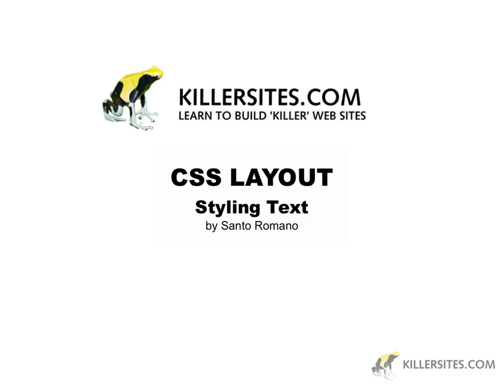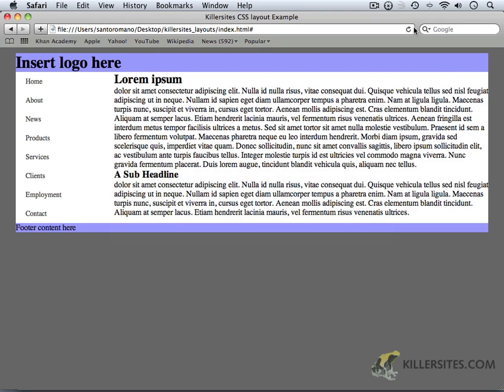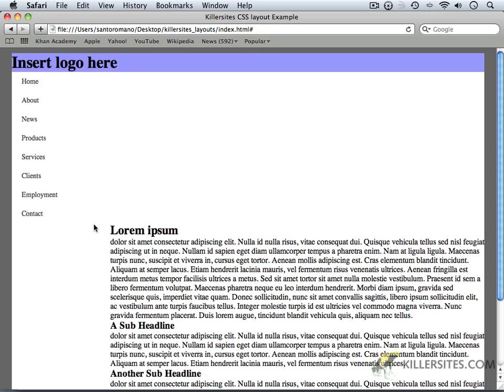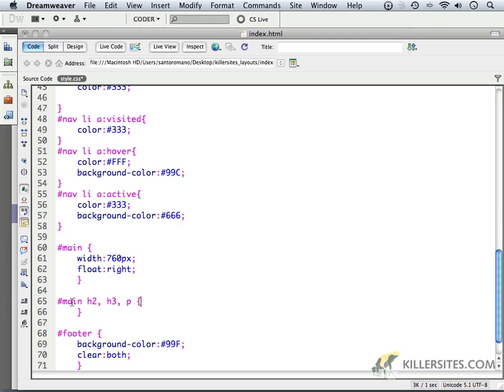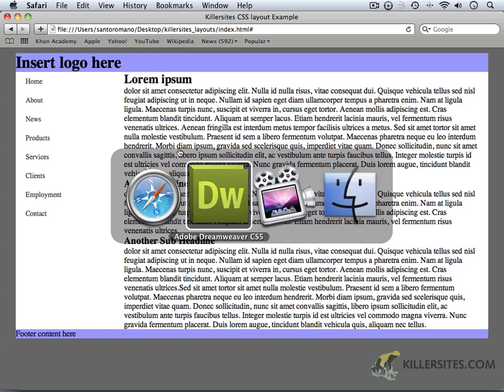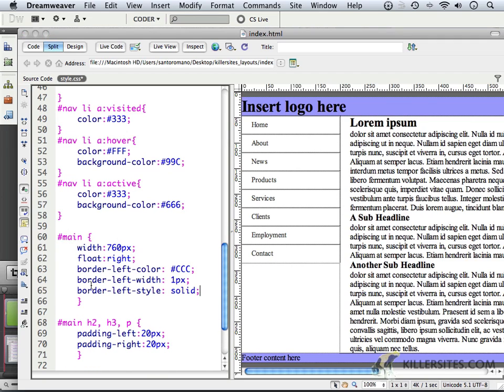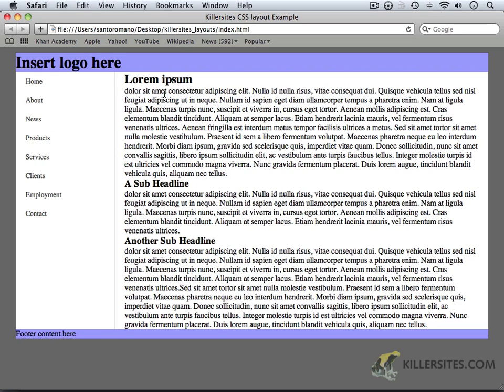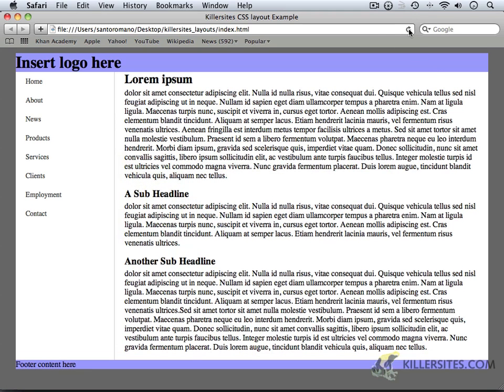CSS Layouts:Generic Text Editor - Styling Text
In this video tutorial from our CSS Layouts: Generic Text Editor Course, we show you how to clean up and style your text.